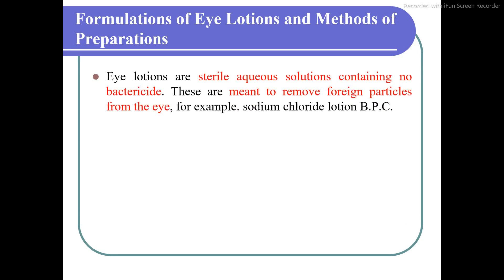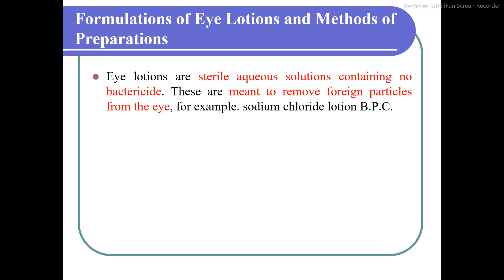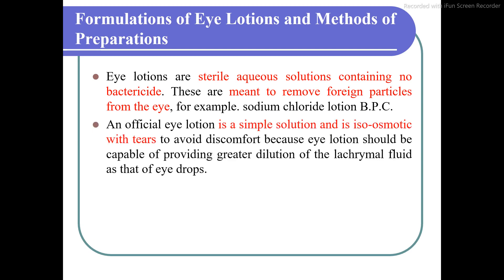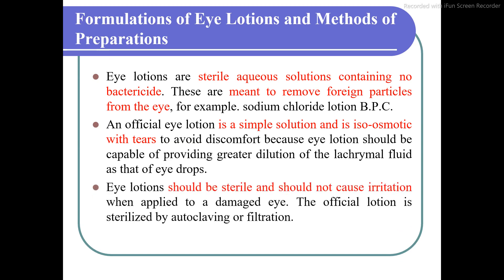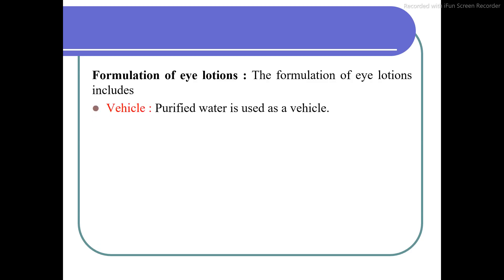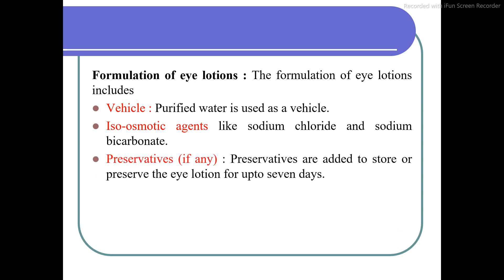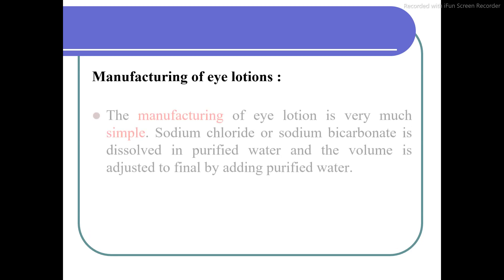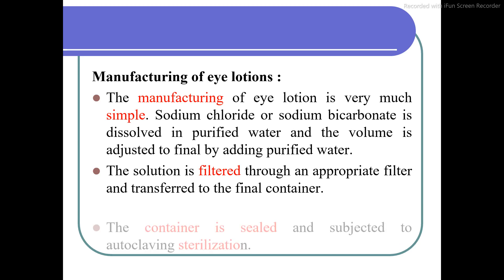Ophthalmic Preparation Eye lotion